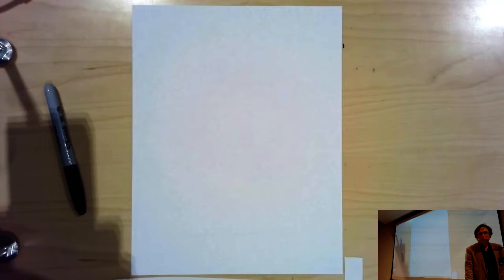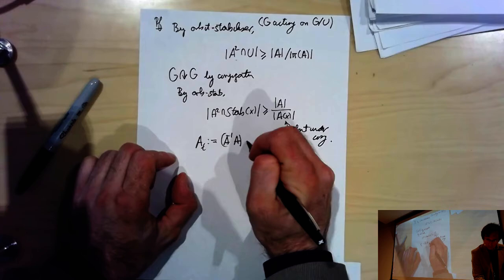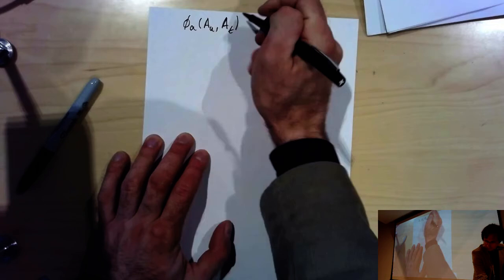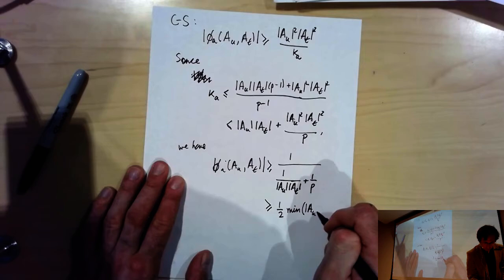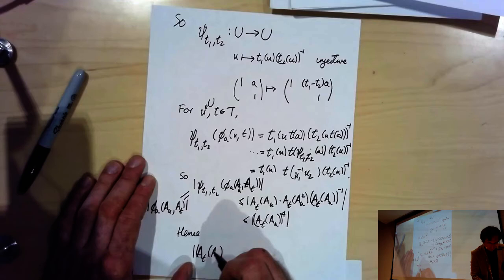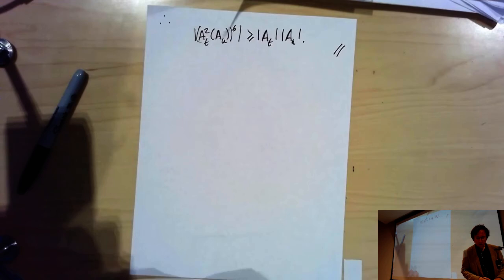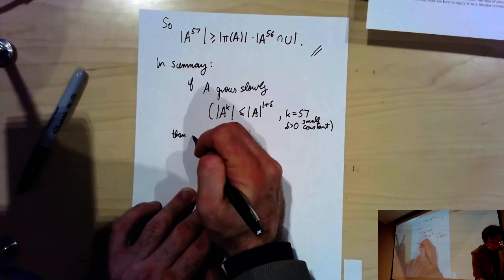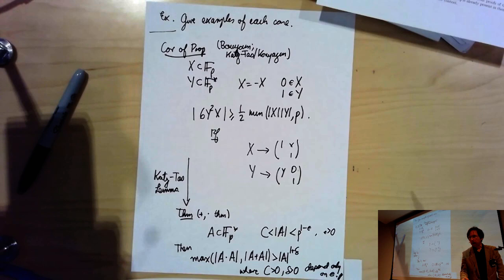Growth and expansion in groups of Lie type (Harald Andrés Helfgott) 2-4